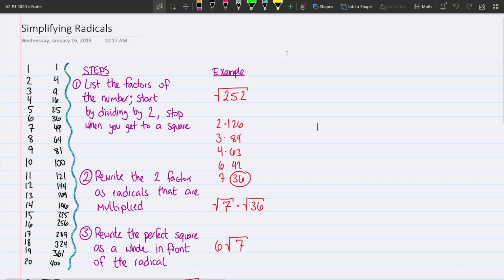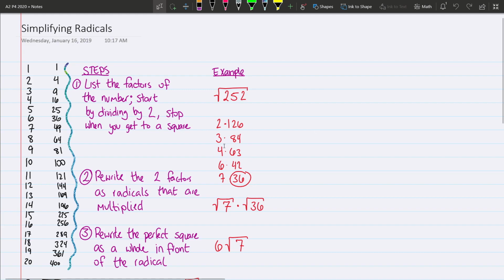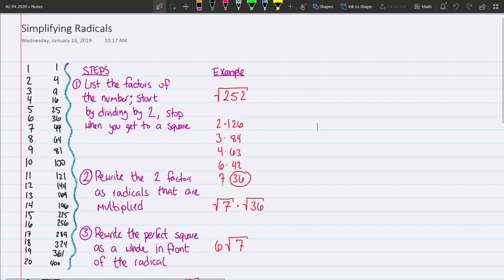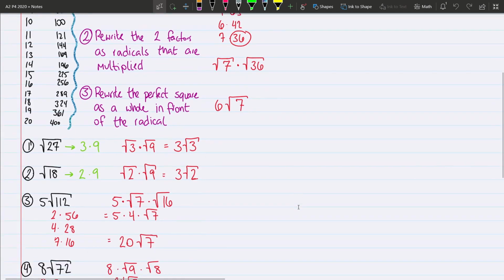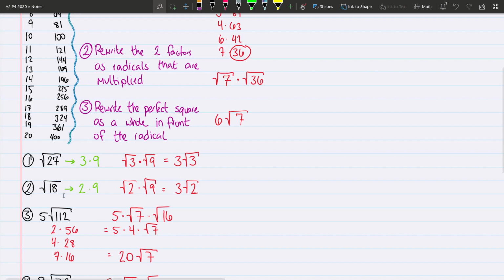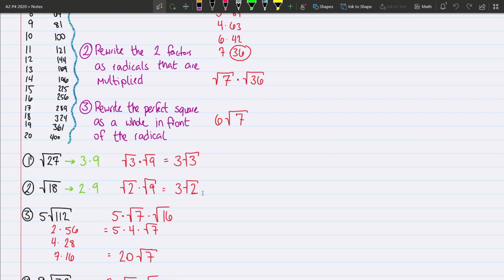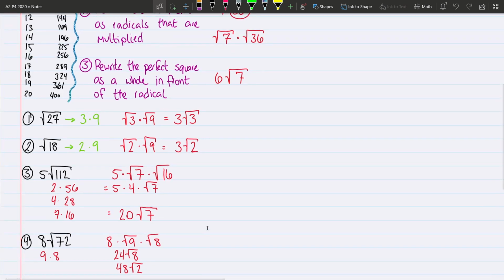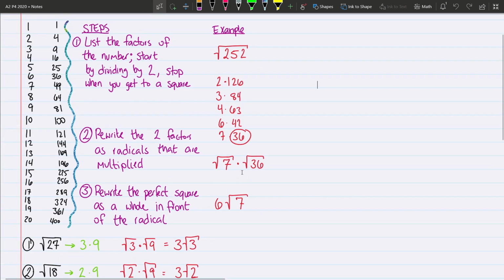A2 simplifying radicals